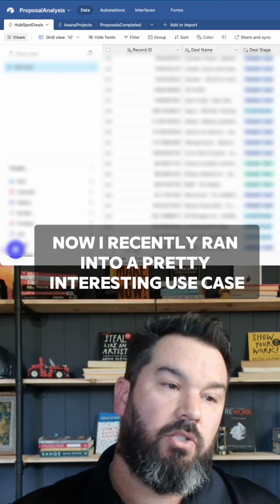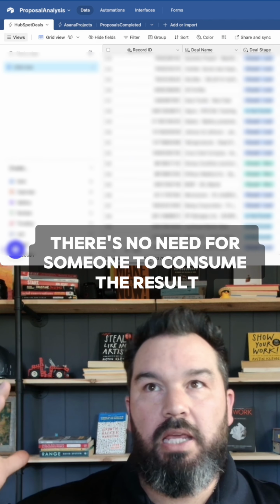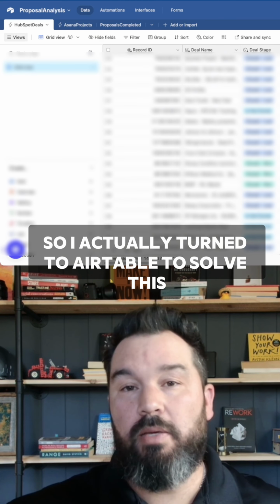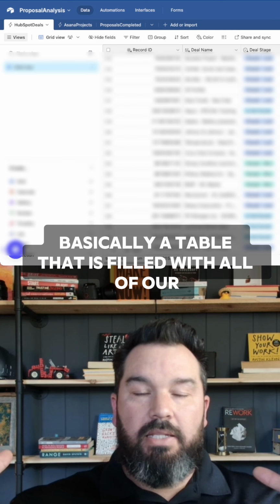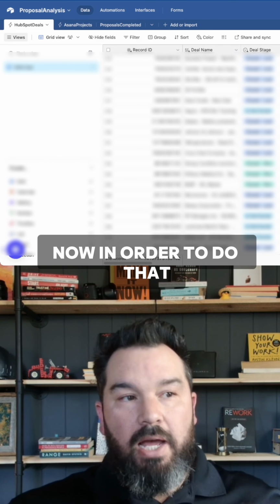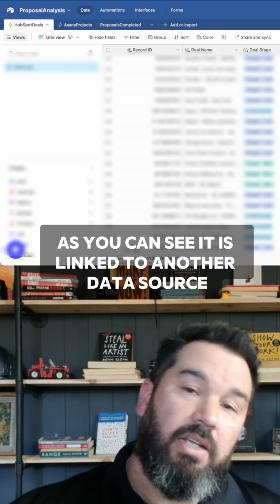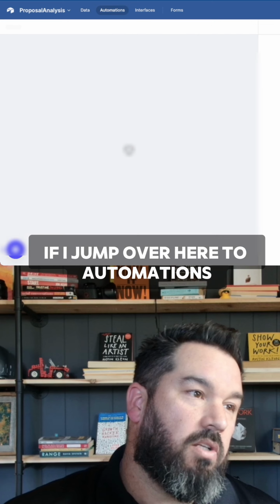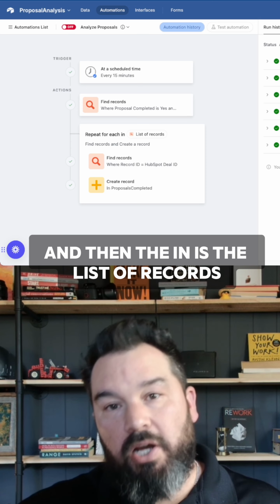Is AirTable the 🐐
Is Airtable the 🐐 when it comes to all-in-one data platforms?

I recently ran into a use case that called for data integration, automation, analysis, and visualization. Now, normally I would perform these tasks in separate systems but I do not have a data visualization tool in my stack and wanted to try to do it in a system I already was using... enter Airtable.

I was able to combine and analyze data from HubSpot and Asana to present proposal win rates to our VP of Engineering for his review. The data storage, automation, analysis and interface are all built with Airtable and are easy to manage since they exist in one common base.

Looking forward to exploring more use cases with Airtable as I get more comfortable with the tool.